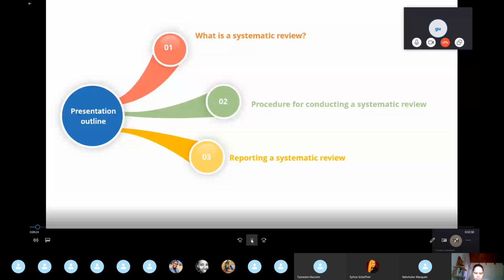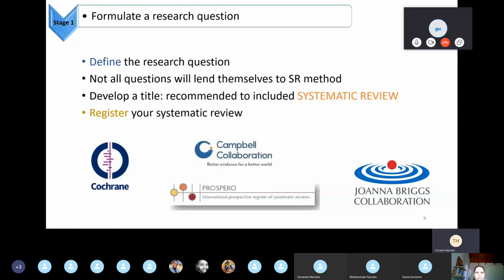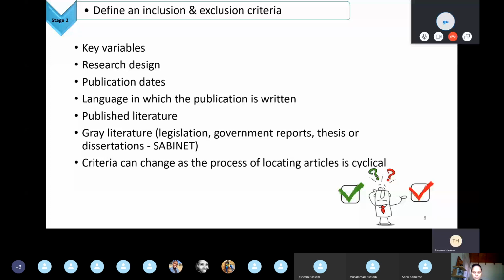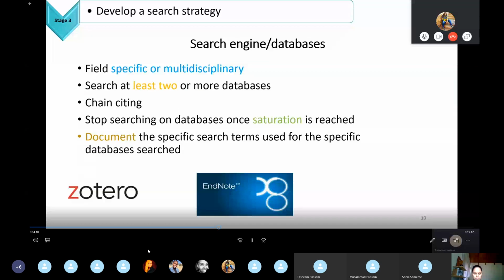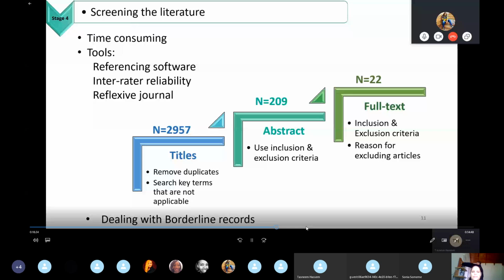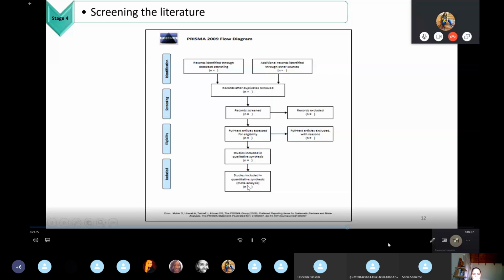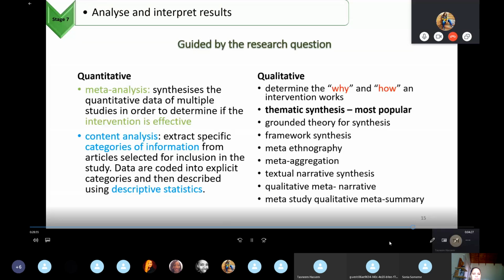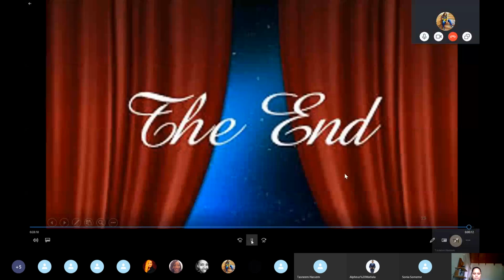Systematic Literature Reviews with Tasneem Hassem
In this webinar, Tasneem Hassem discusses how to conduct systematic literature reviews.